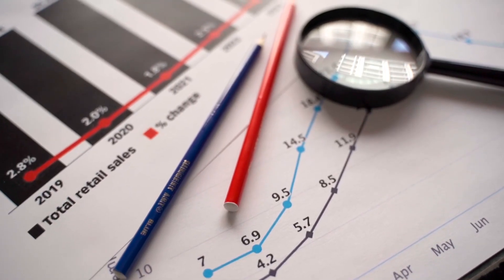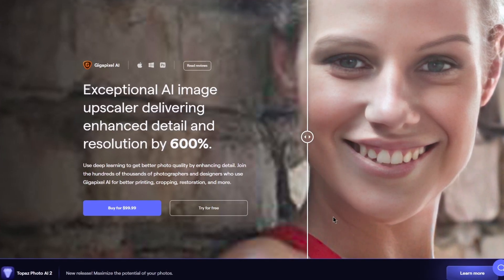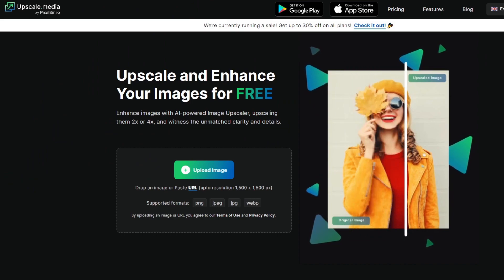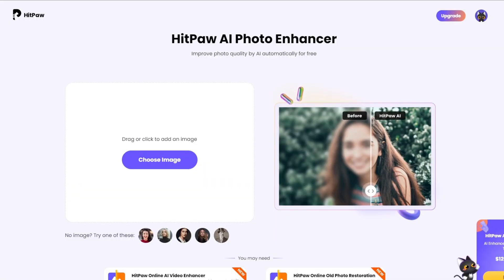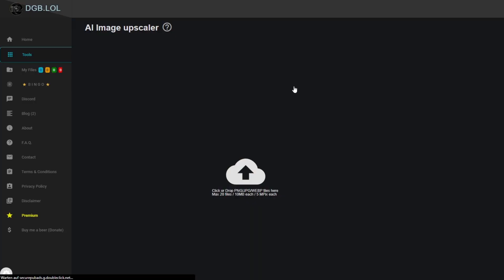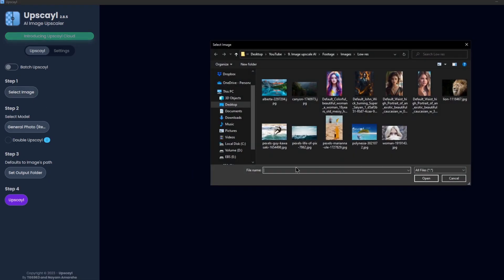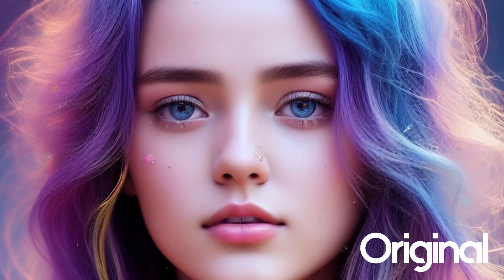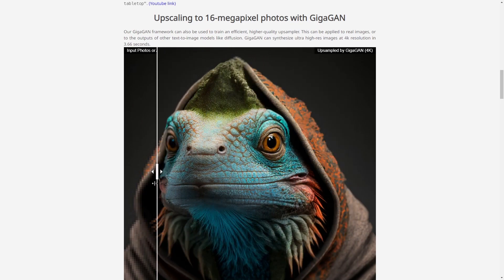The Best Image Upscale AI (100% Free)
Description:
I will show you which website/program you should use when you want to upscale your images for free. There are hundreds of Image upscale AIs out there, but which one is the best? I tested many image upscale AIs to answer that question and to give you the best possible option out there.